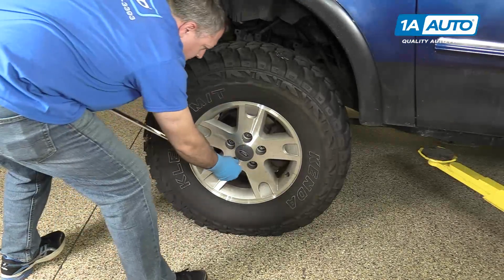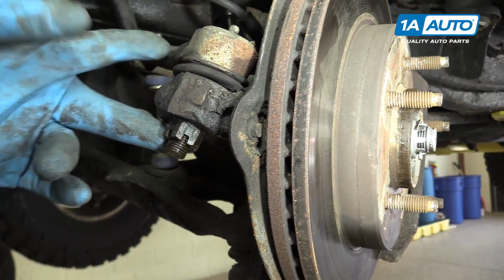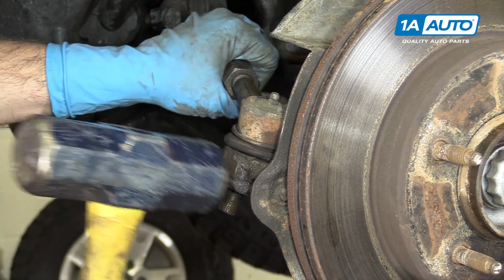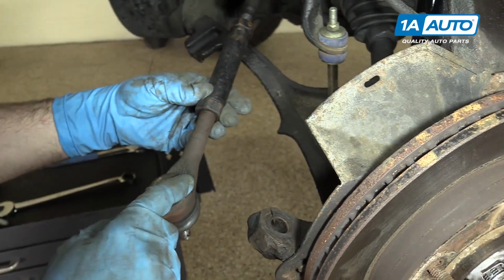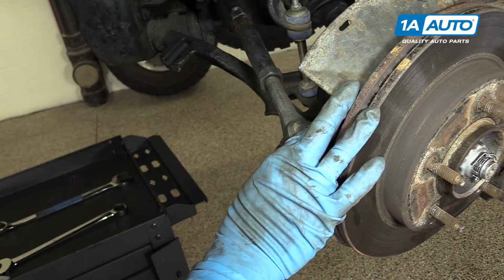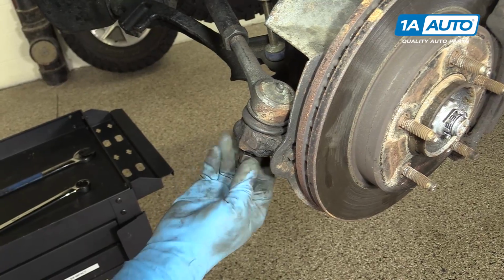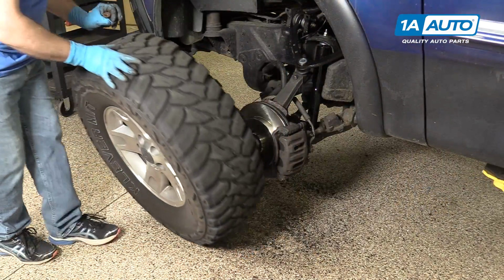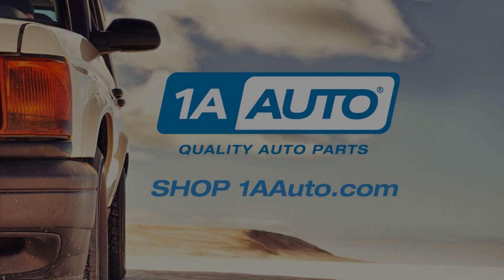How to Replace Front Outer Tie Rods 97-03 Ford F-150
1A Auto shows you how to repair, install, fix, change or replace loose, worn, or creaking ball joints. This video is applicable to the 97, 98, 99, 00, 01, 02, 03 Ford F-150